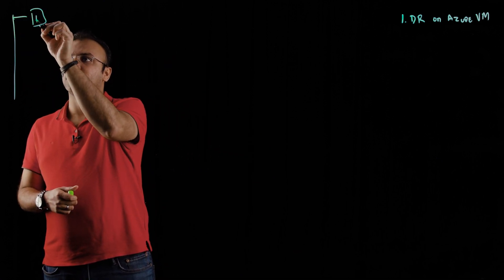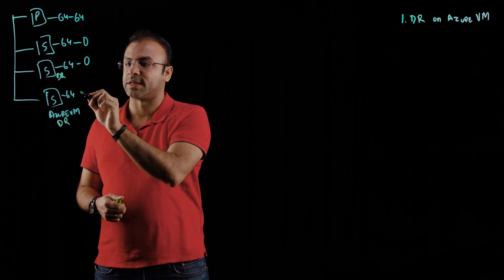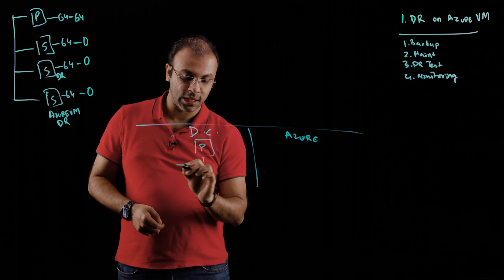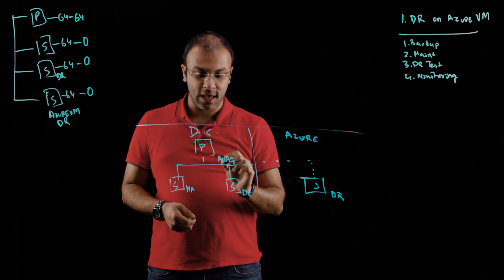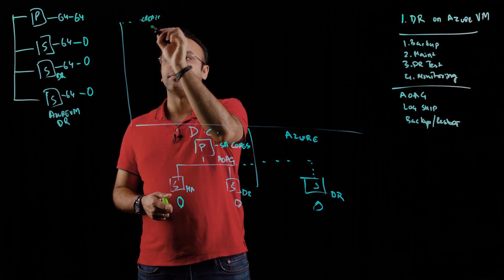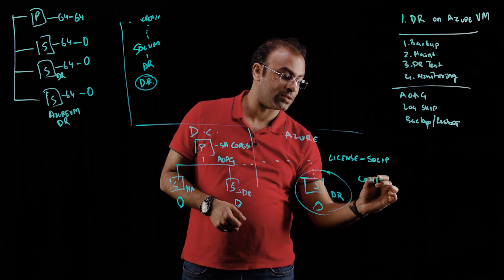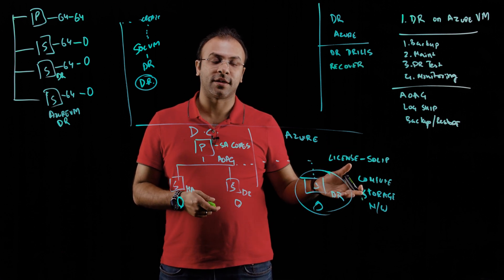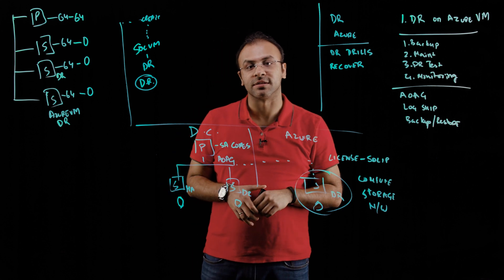SQL Server Licensing: High Availability / Disaster Recovery hybrid | Data Exposed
In this video, you will learn how to deploy recommended HADR architectures using Azure as a DR center with the best TCO using Software Assurance.

[00:00] Intro
[00:31] Licensing for HA/DR when using Azure as a disaster recovery site
[01:42] Operations allowed on secondaries
[02:01] Architecture with Azure for disaster recovery
[03:30] Setting up an Azure SQL VM for disaster recovery
[04:38] Summary